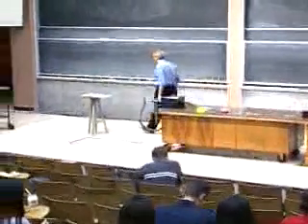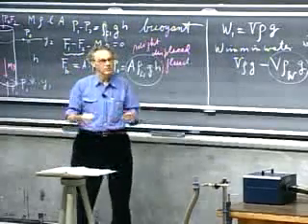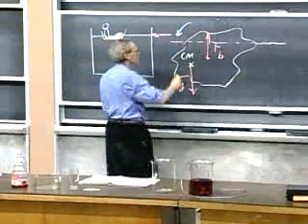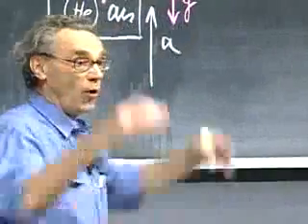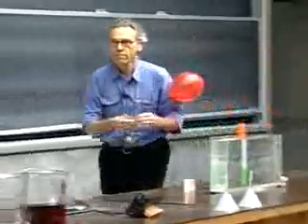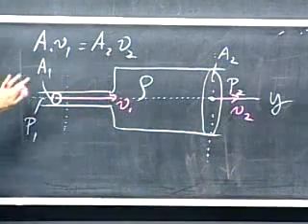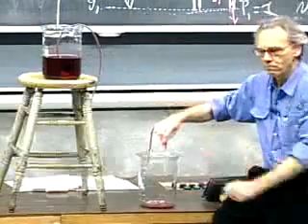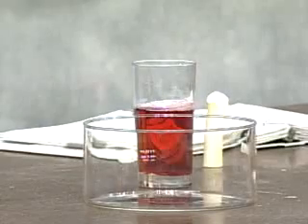Lec 28 8 01 Physics I Classical Mechanics, Fall 1999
What makes your boat float?